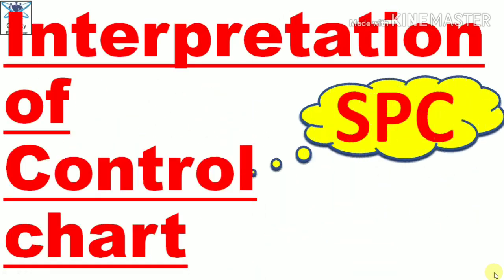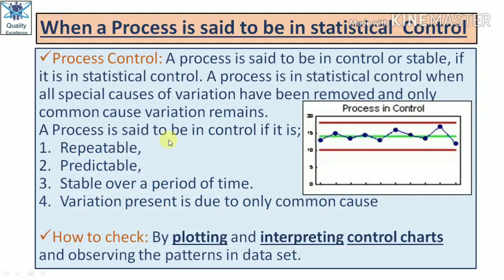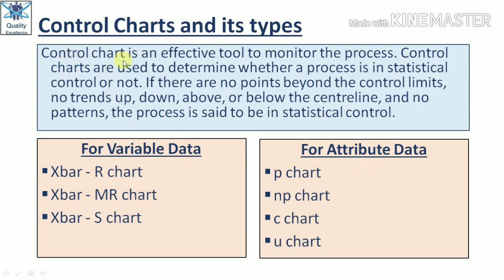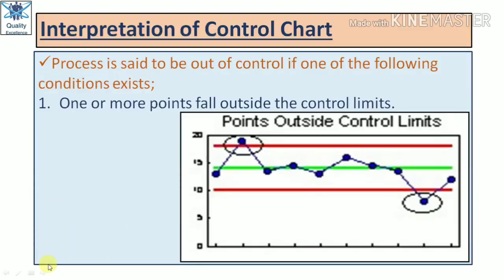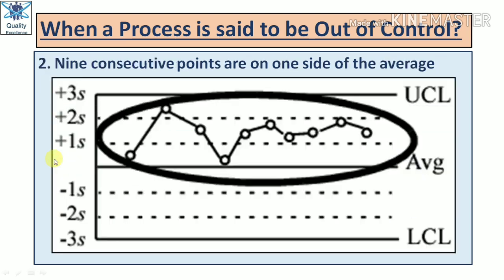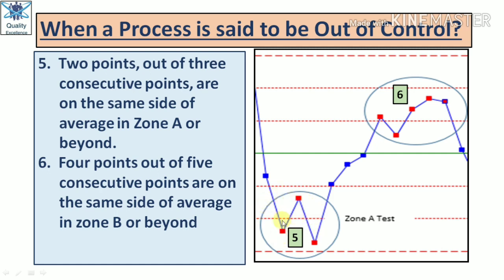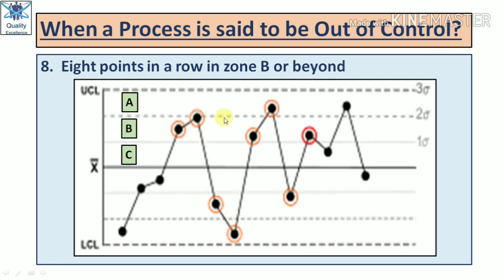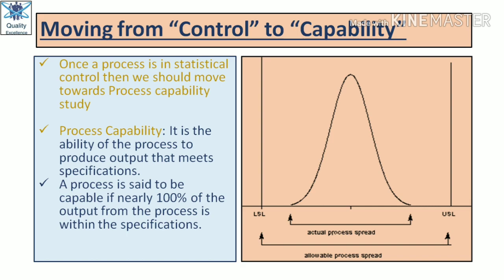Interpretation of control charts I How to interpret control charts I control charts I SPC 7QC Tool